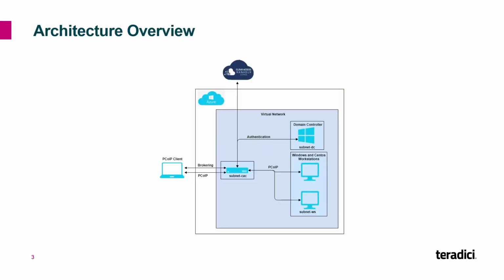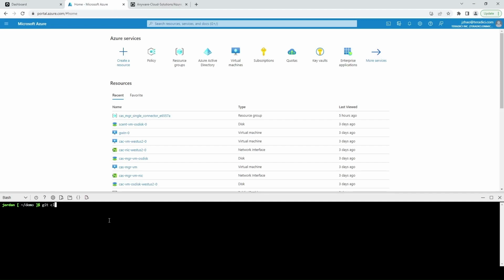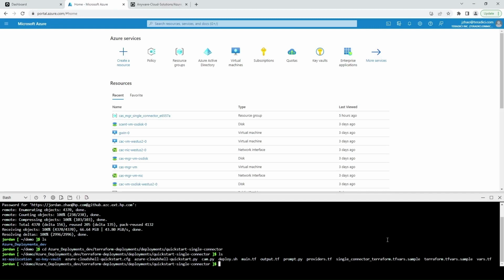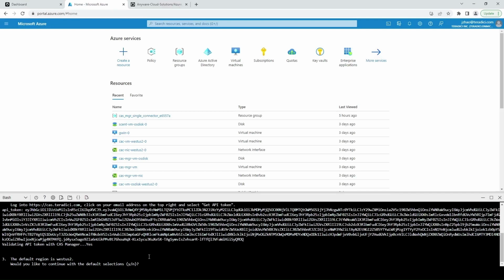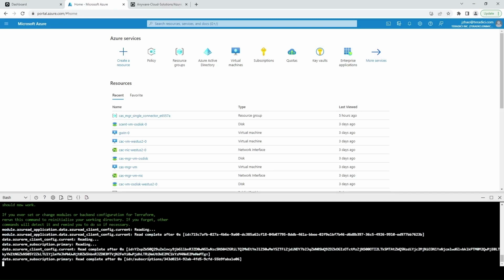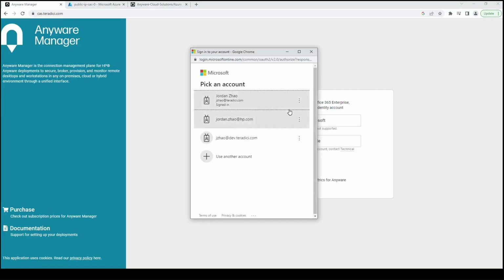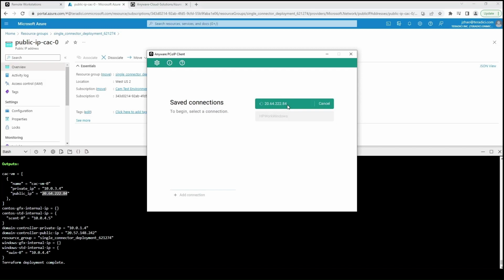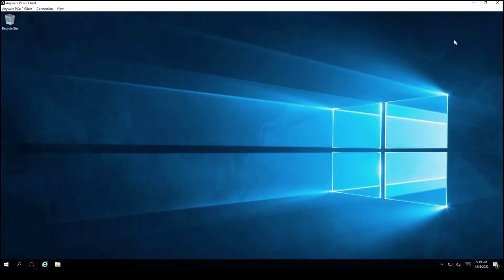Azure Deployments: QuickStart Single Connector Deployment